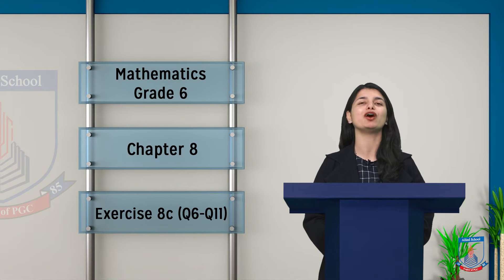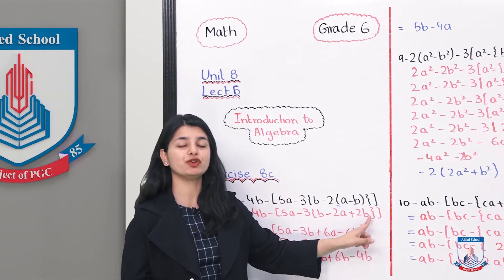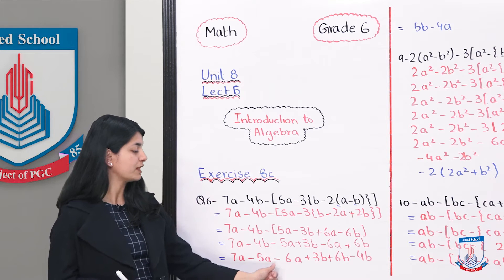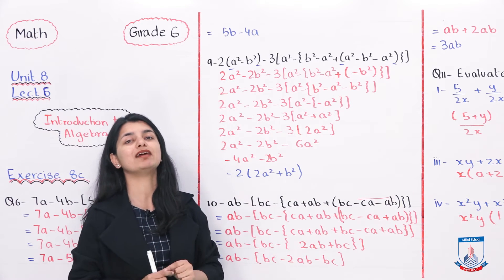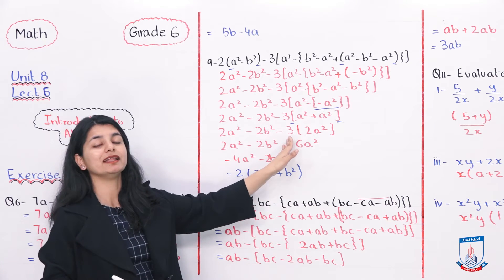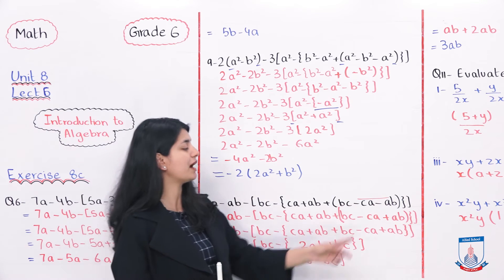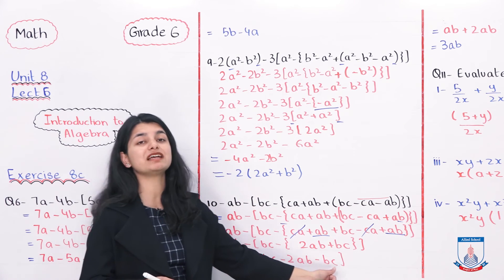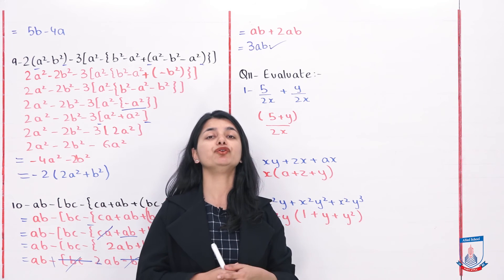Class 6 - Mathematics - Chapter 8 - Lecture 6 - Exercise 8c (Q6- Q11) - Allied Schools